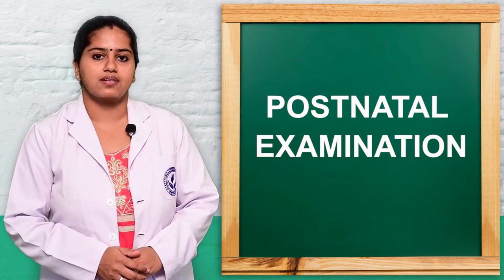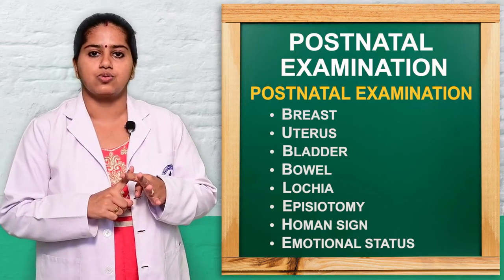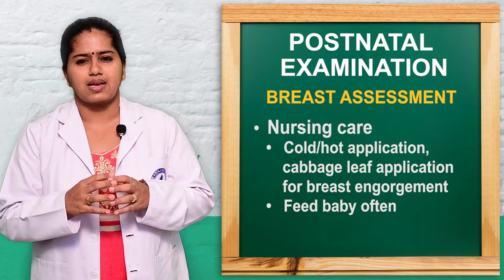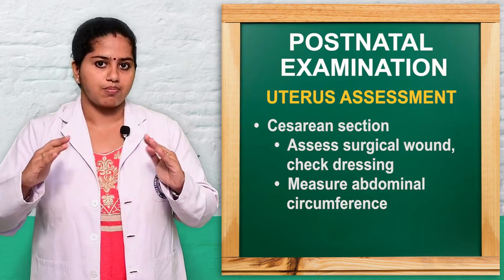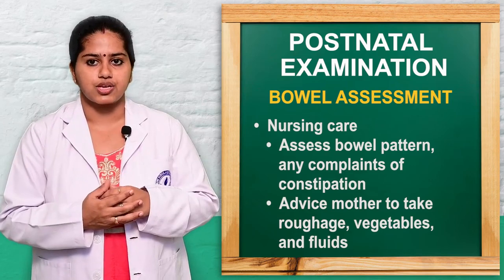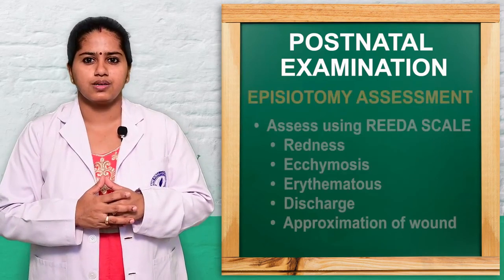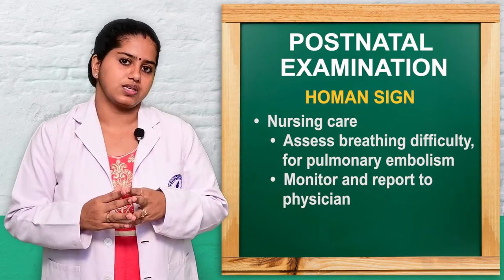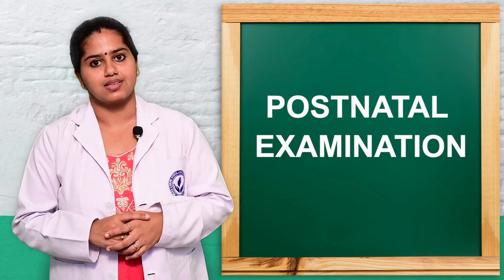Postnatal Examination| Obstetrical Gynecological Nursing | B.Sc. 4th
In this class, you will learn about the “Postnatal Examination”. Here you will learn about the Introduction, Purpose, Postnatal Examination, Homan Sign, Emotional status, and General Assessment.